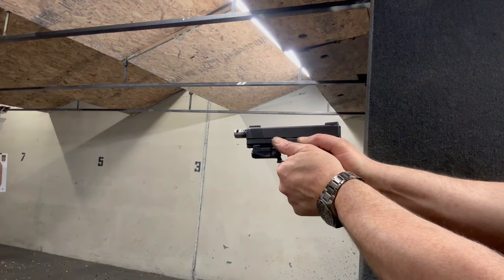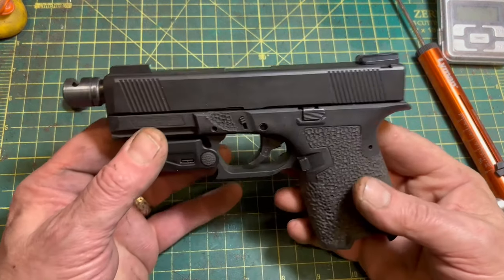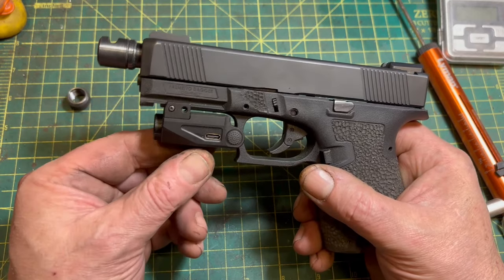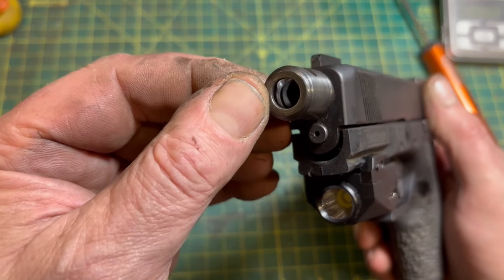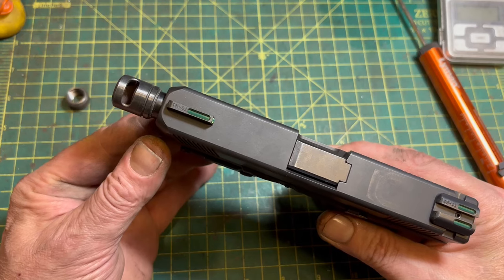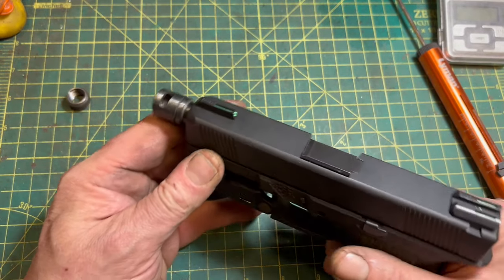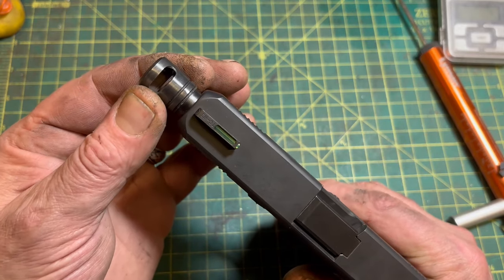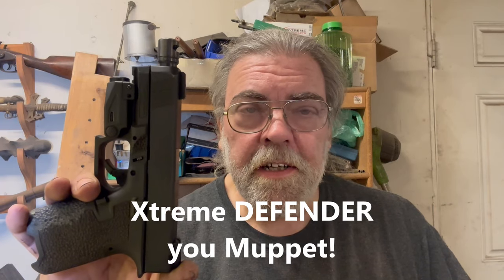Homemade Mini Compensator- Does it Work?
Stand back! I have a lathe and I'm not afraid to use it!  Tried my hand at making a mini-compensator. Cool- but does it actually DO anything?